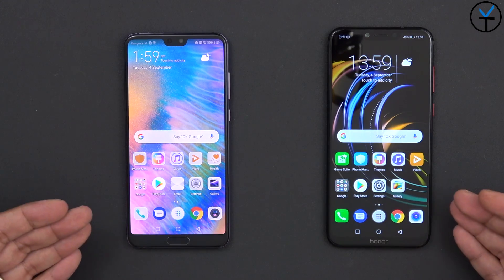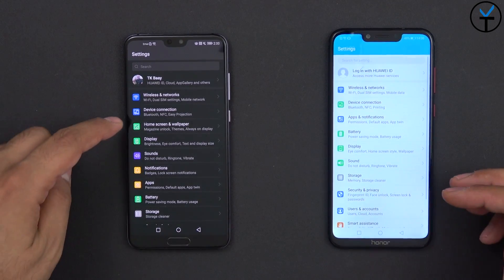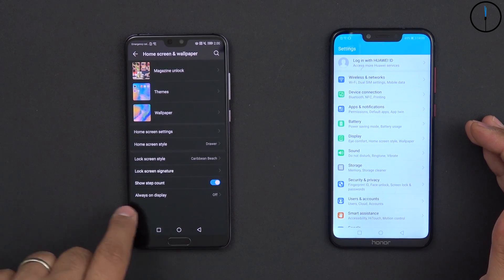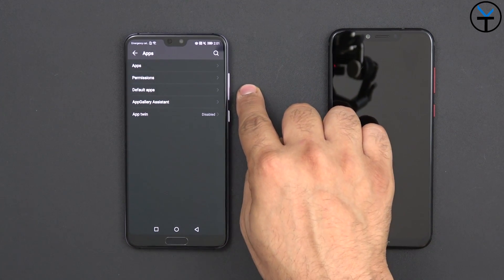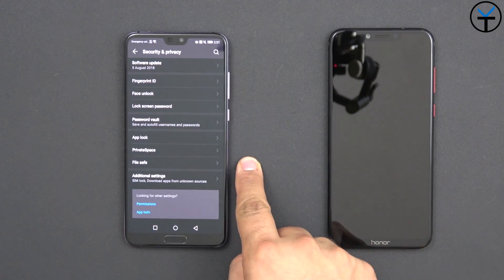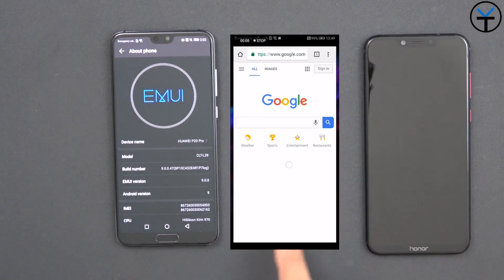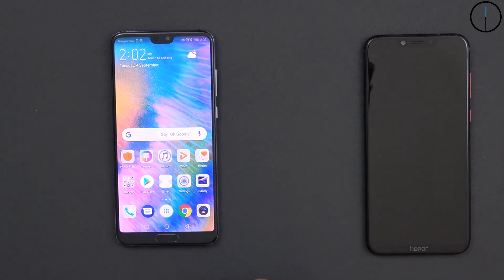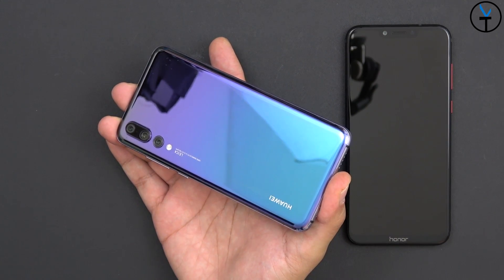Huawei P20 Pro EMUI 9 With Android 9.0 Beta Hands On (New Gestures & Recent Apps) FunkyHuawei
Today I have fo you a quick hands on wirth EMUI 9 Beta with android 9 on the Huawei P20 pro. Comparing it to the honor play wiht EMUI 8.2.

B&H Dealzone:

Amazon Daily Deals: